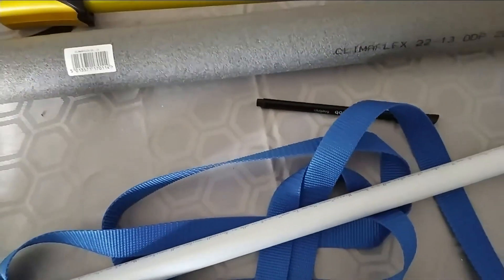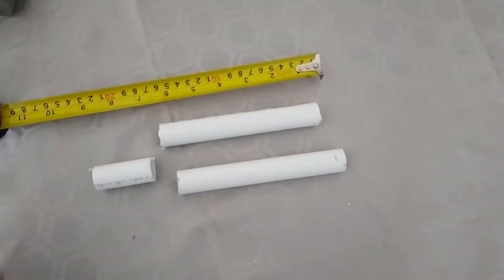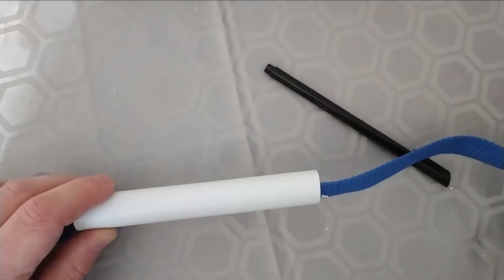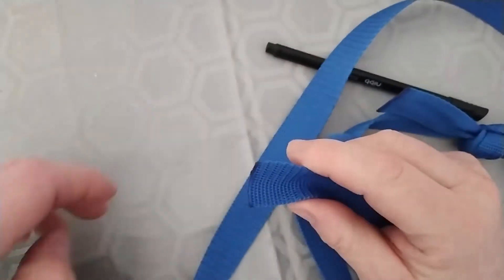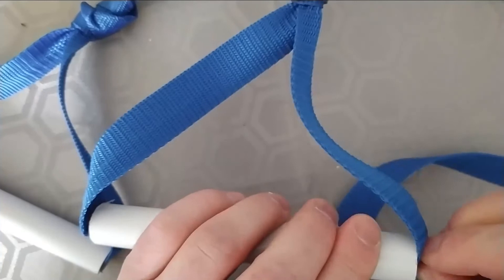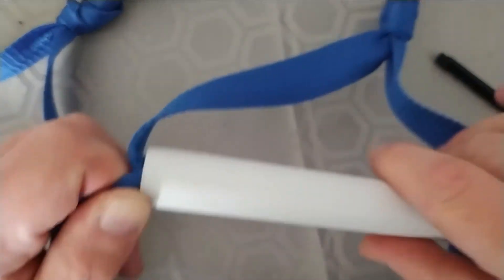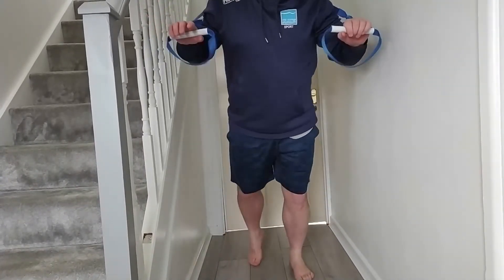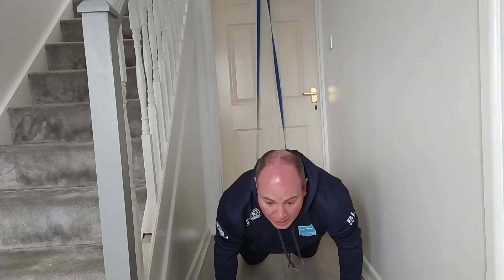DIY Bodyweight Suspension Trainers / Door Gym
Door Gym, using some PVC pipe & insulation and webbing or rope.